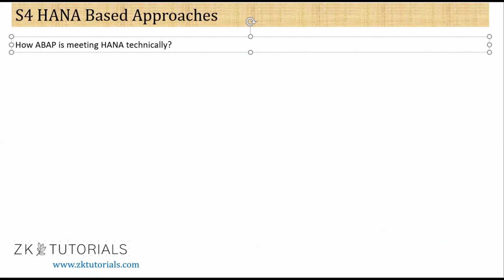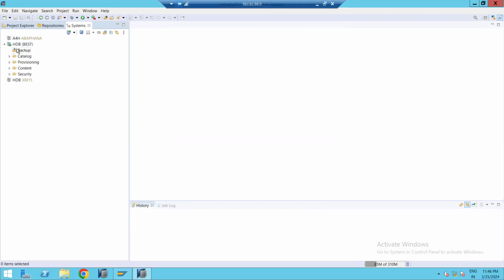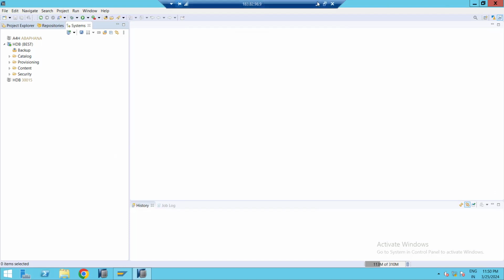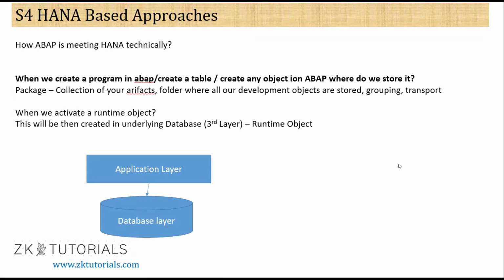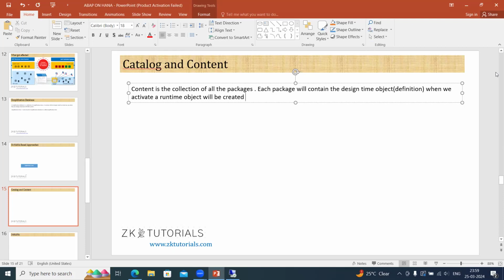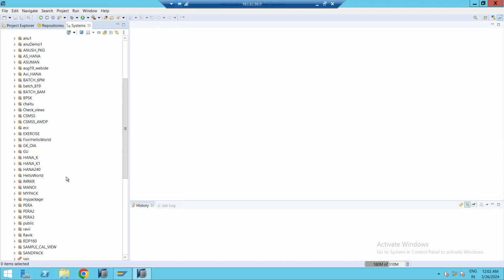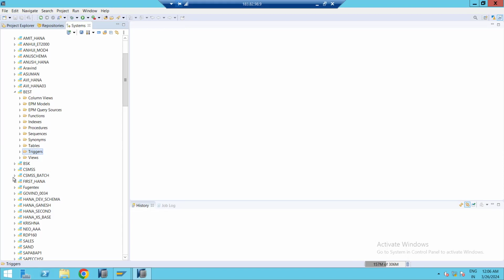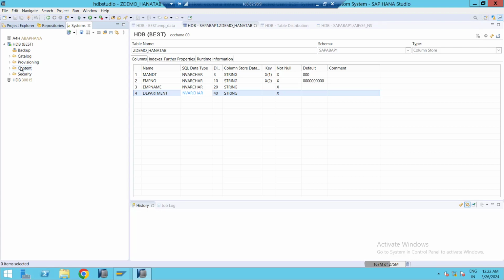10 How ABAP is Meeting HANA | SAP ABAP on HANA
10 How ABAP is Meeting HANA | SAP ABAP on HANA